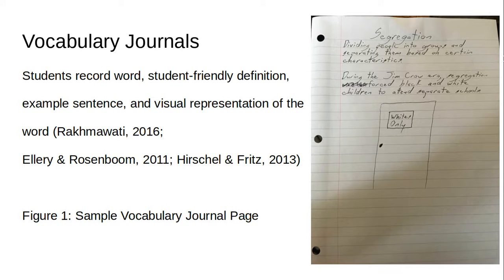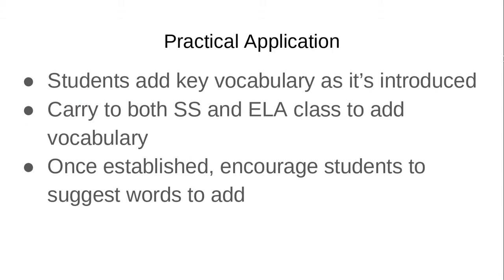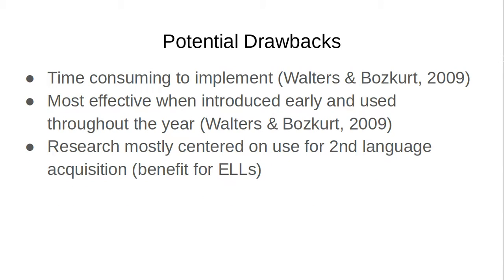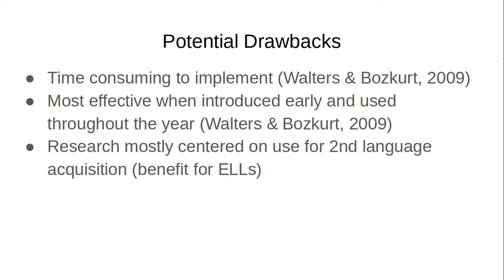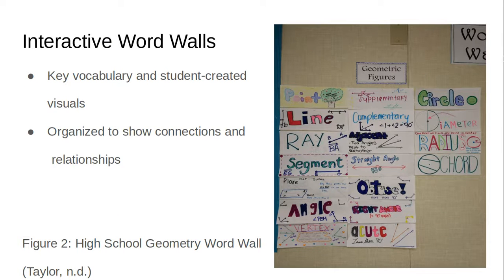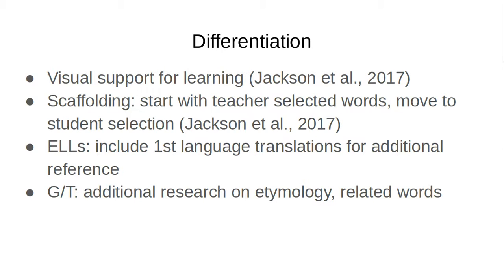EDU 742 Vocabulary Strategies Presentation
In this presentation I describe how vocabulary journals and interactive word walls can be used to support vocabulary learning in social studies and ELA.